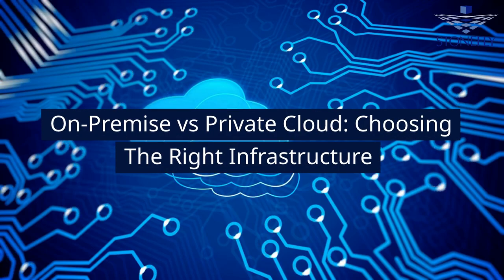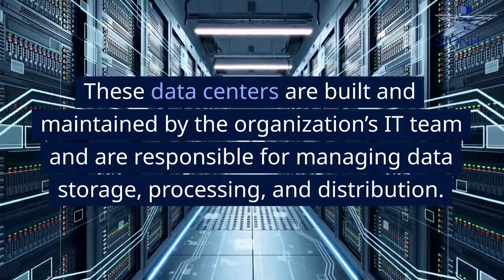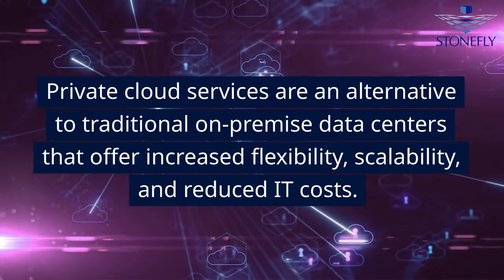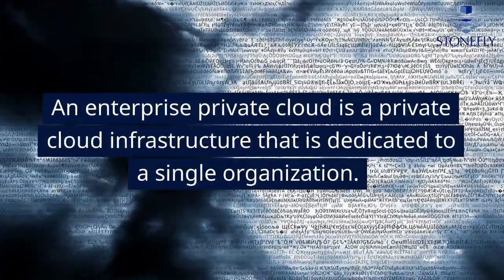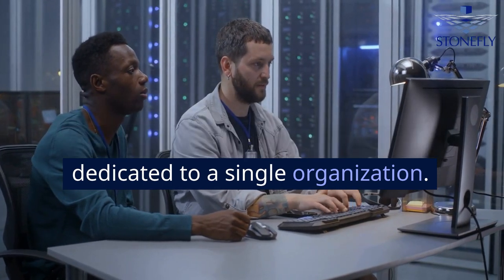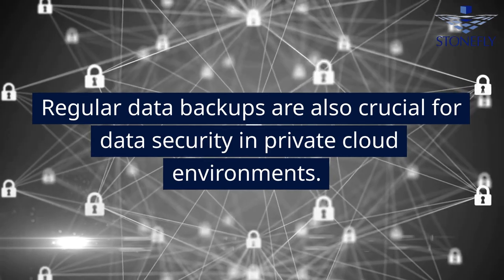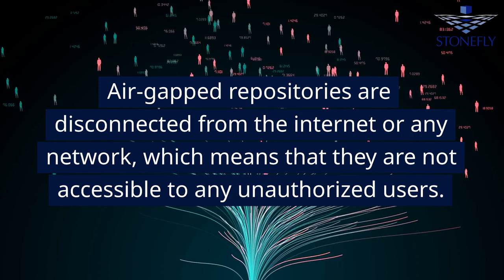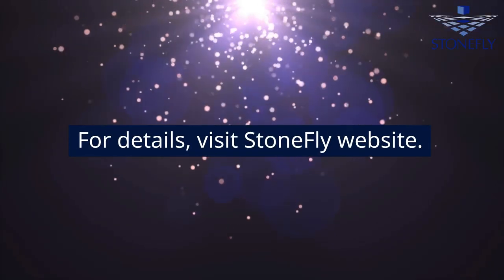On-Premise vs Private Cloud: Choosing the Right Infrastructure for Your Business Needs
In today's business landscape, organizations are faced with the challenge of choosing the right cloud solution for their needs. One of the most common options is private cloud. But what is private cloud, and how is it different from on-premise data centers?

In this video, we explore the differences between on-premise data centers and private cloud. This is an extract from a longer, more detailed blog post that you can find on our website.

Private cloud is a cloud computing environment that's dedicated to a single organization. It can be hosted on-premise or by a third-party provider. In this video, we discuss the different types of private cloud, including hosted private cloud and managed private cloud.

We'll also explain the benefits of private cloud, such as increased scalability, improved security, and enhanced flexibility. On the other hand, we'll also highlight some of the disadvantages that come with private cloud, such as higher costs compared to on-premise data centers.

So if you're looking to compare on-premise data centers with private cloud, this video is for you. Watch it now to learn more about private cloud and how it can benefit your organization.